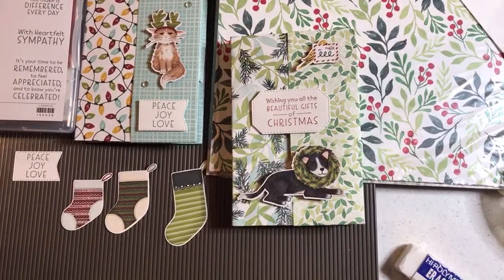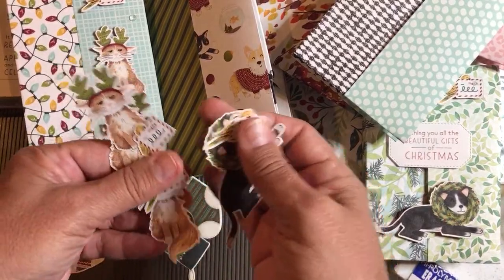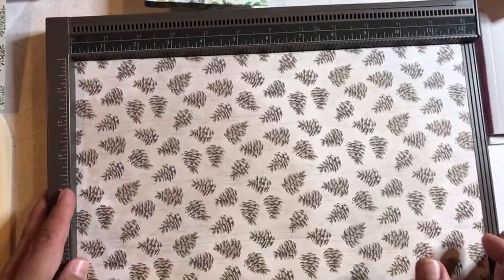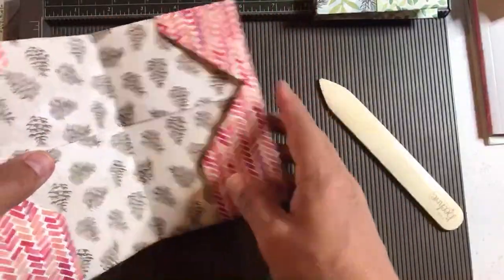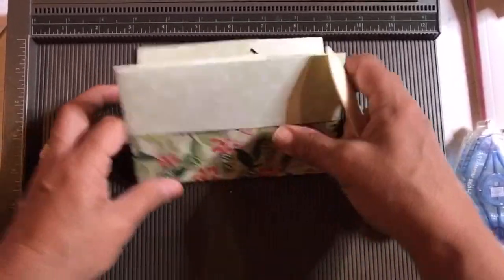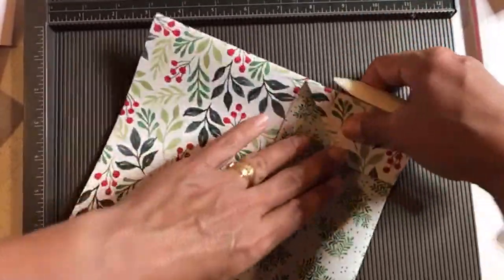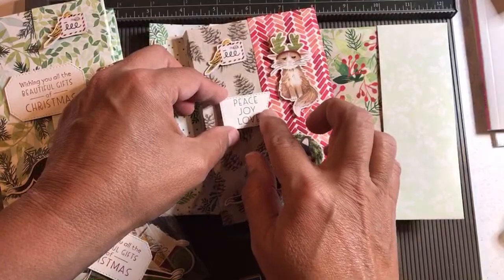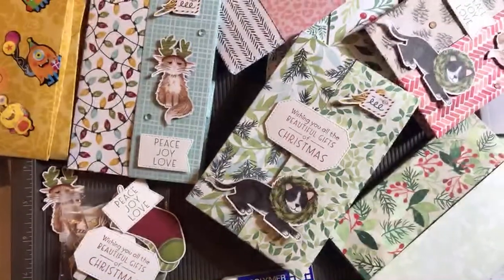Christmas in July - Note Card Holder - Sweet Stockings, Painted Christmas & Inspired Thoughts